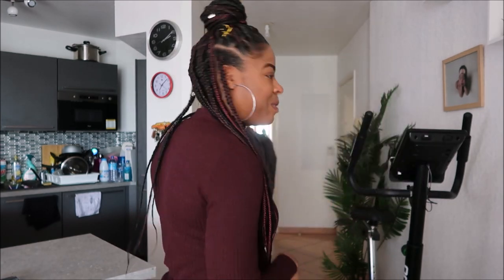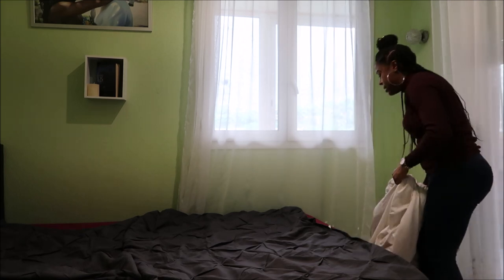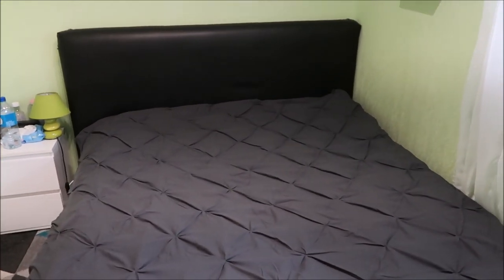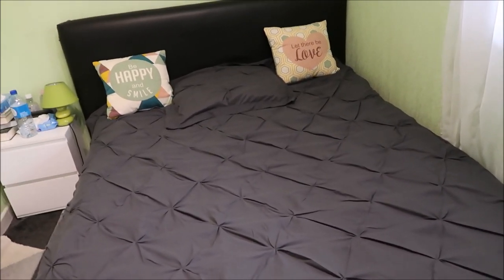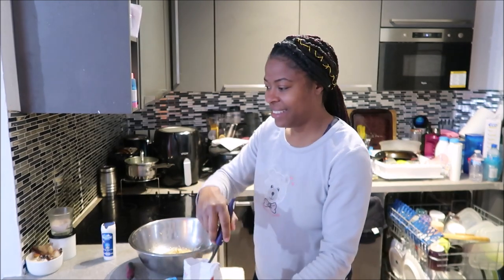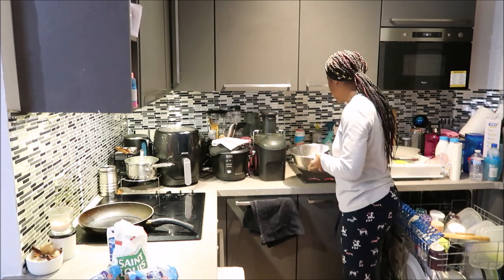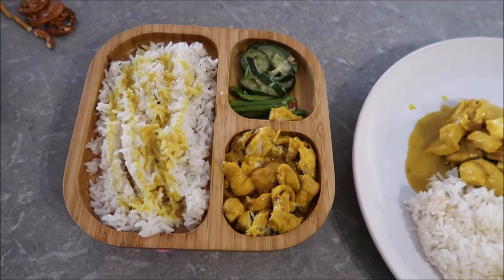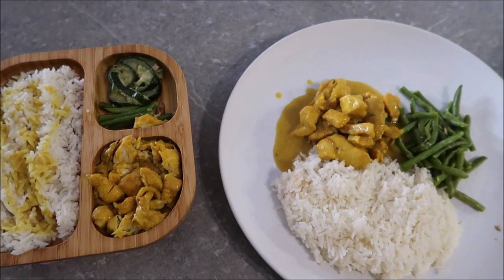ANYTHING TO MAKE THEM HAPPY || INTERRACIAL FAMILY VLOG || ALIEXPRESS FINDS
12th-anniversary AliExpress

Let's go! To your baskets！Celebrate with -70% + Free delivery！
From 28/3 (9 a.m.) to 2/04 (9 a.m.)

3€ discount for a minimum purchase of 15€
5€ reduction for a minimum purchase of 35€

valid from March 28 to April 10

We are a Jamaican and French family, Mel (33), Ludo (34), Tyler (6), and Sarah (2) on our journey we will show you our daily life and everything else in between.

Thank you all for taking the time to catch up and keep up with us, don't forget to catch up on all our other channels you can find the links above.